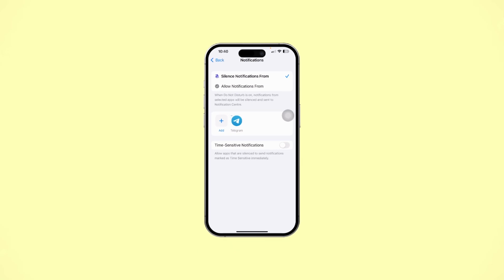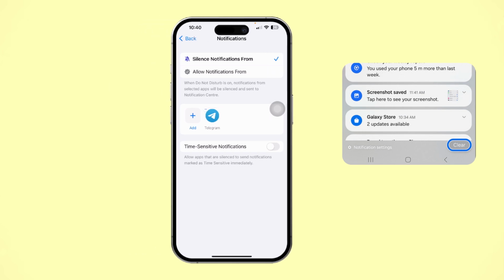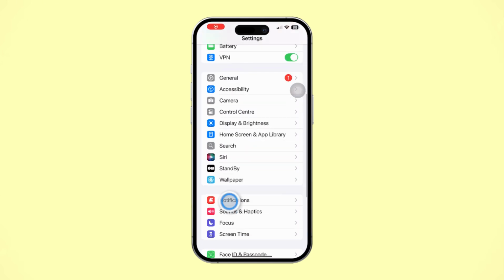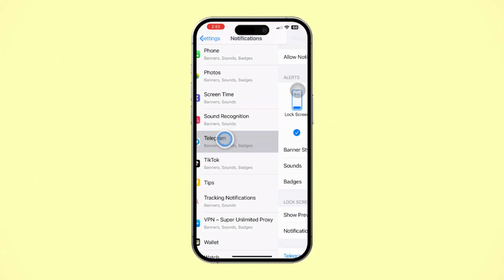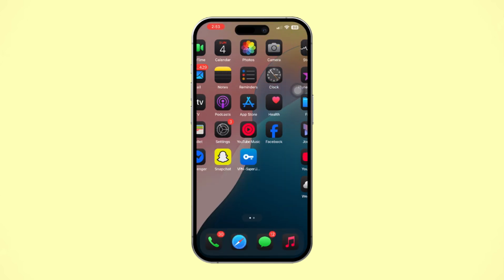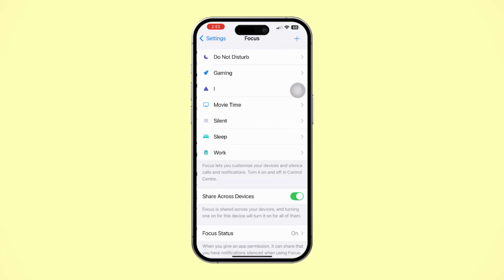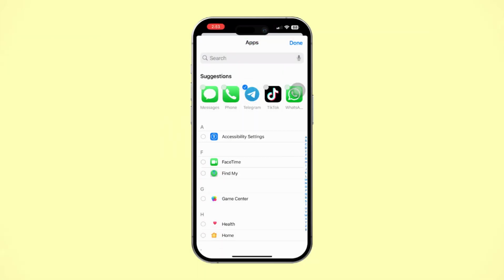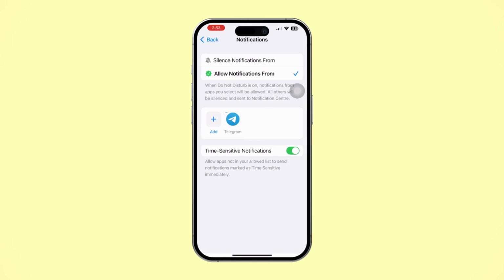How to Turn Off Notifications for Specific Apps on iPhone | Disable App Alerts iOS Guide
Want to stop getting too many alerts from apps on your iPhone? In this video, I’ll show you how to turn off notifications for specific apps on your iPhone using the latest iOS settings. Whether it’s messages, games, or social apps, you can easily manage what shows up in your notifications.

Follow this simple step-by-step guide to customize your notification settings and enjoy a more peaceful iPhone experience.